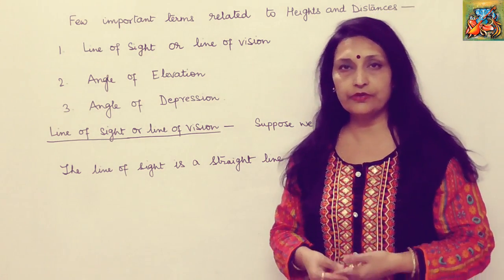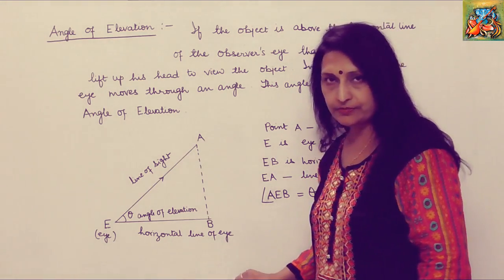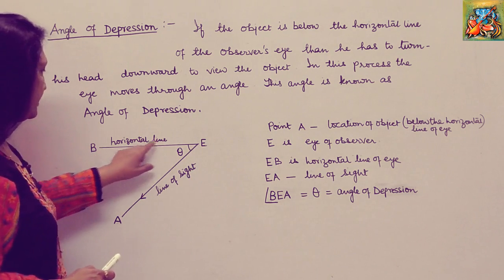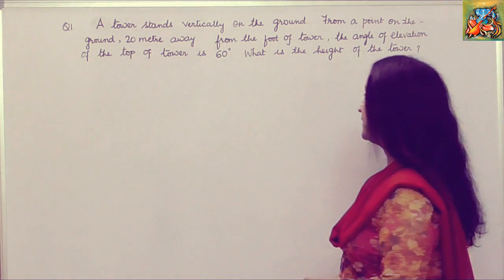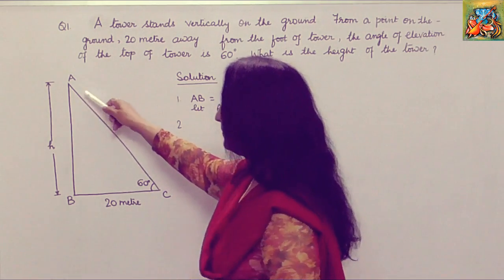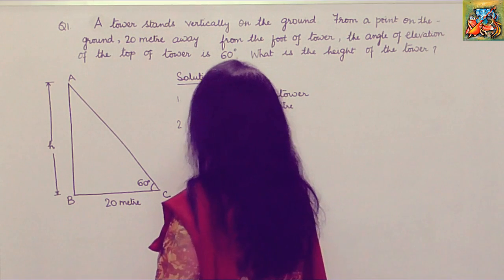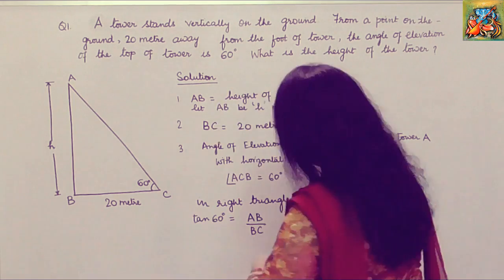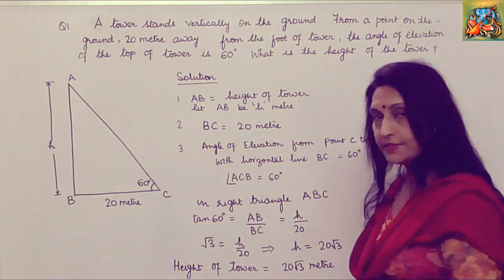Height & Distances : Part 1